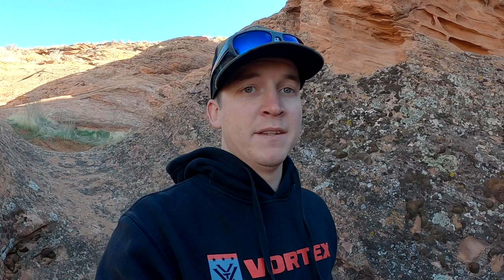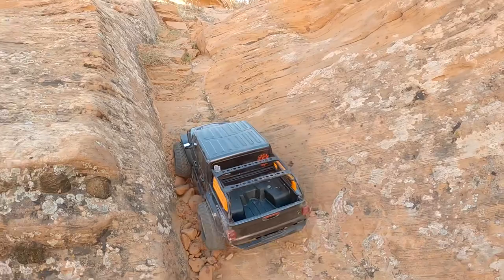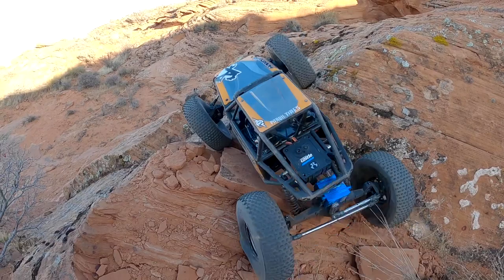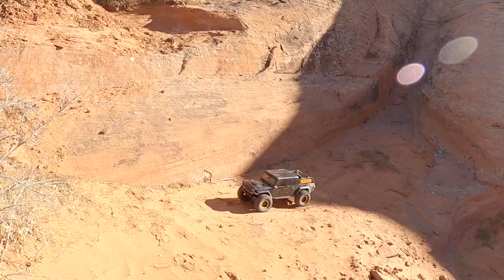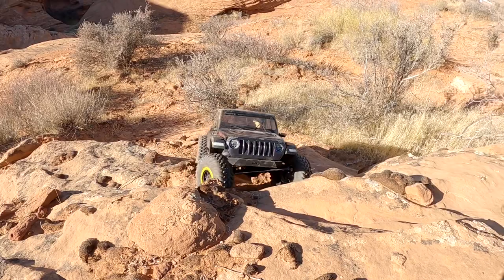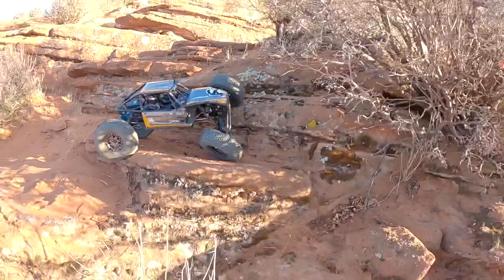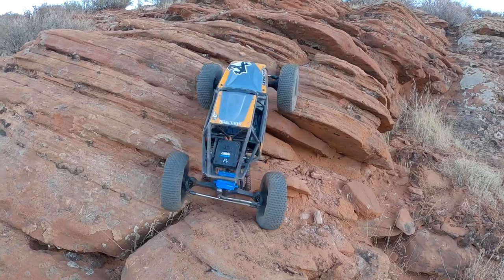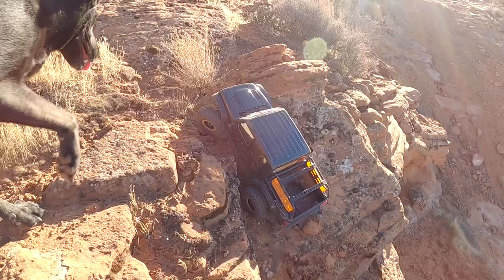Capra & Gladiator on IBEX Trail!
My new trail designed to push the RCs to the limits and see what they can do! With a bunch of cliff edge obstacles and large vertical climbs I named it Ibex.

Gladiator Links

1.9 Metal beadlocks I run

The Radio I use Flysky GT5